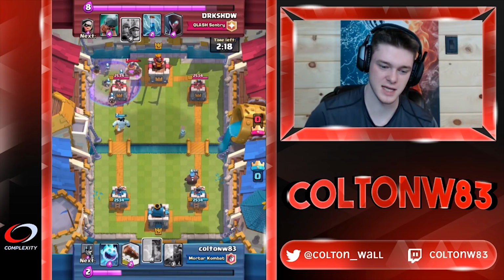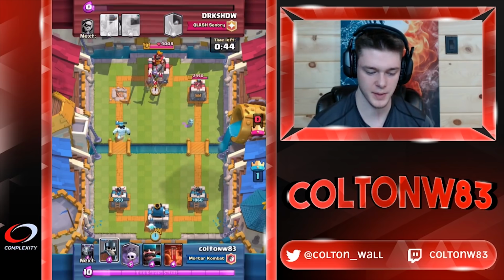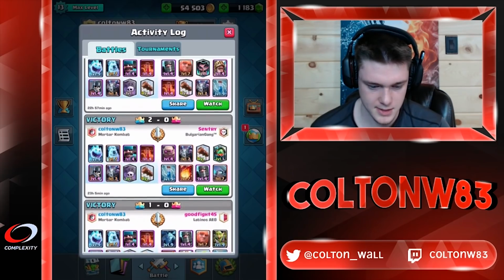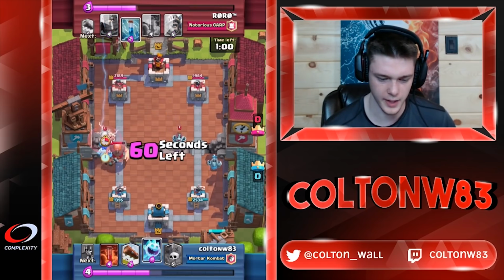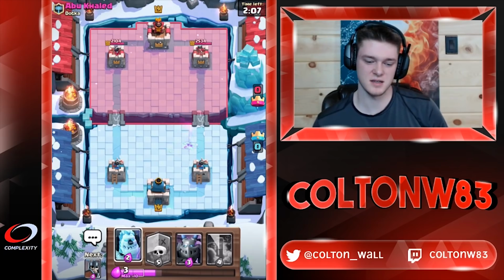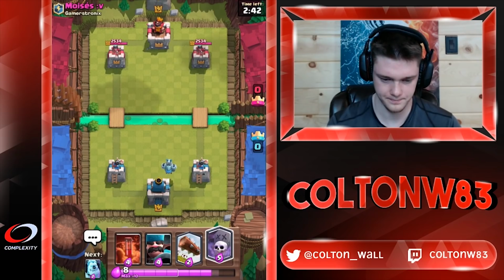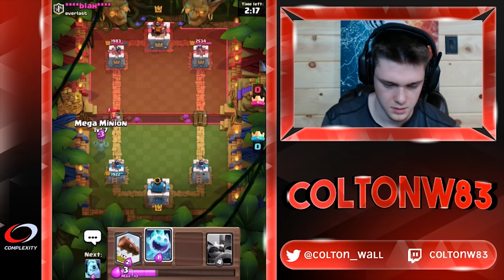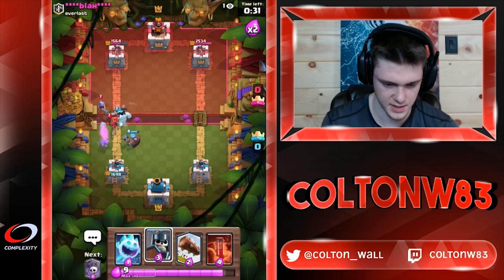Graveyard Poison (no hut) IS BACK!? Fast Cycle | 12 Win Deck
Graveyard Poison IS BACK!? Fast Cycle | Coltonw83 - Clash Royale

In this video we're using a graveyard cycle control deck that is lesser known. This deck is all about fast cycle and getting poison out of rotation. The gy deck mainly uses hunter + mega minion and cycle distraction cards to defend almost every push. Keeping the right counters in hand per your opponent's deck is key.

Intro Song
TheFatRat - Xenogenesis